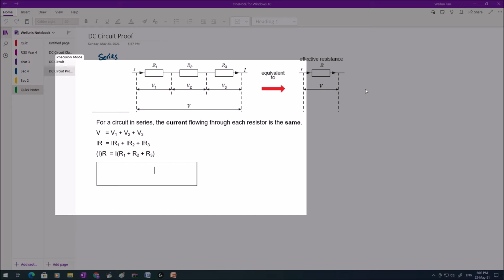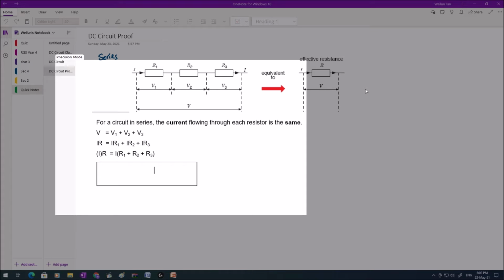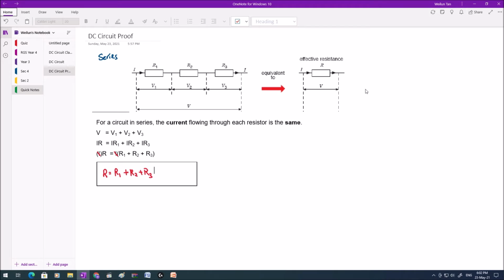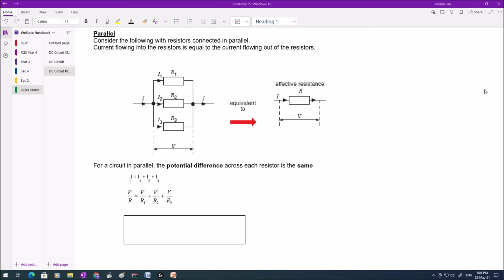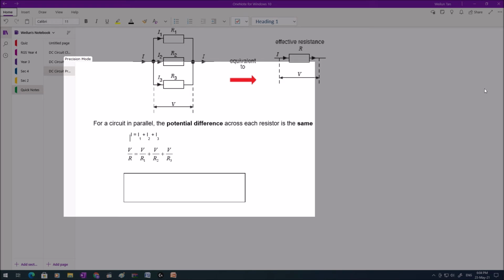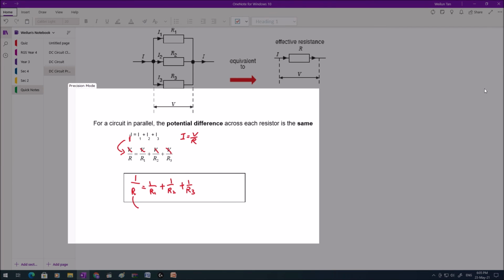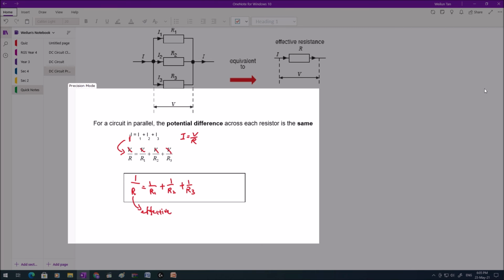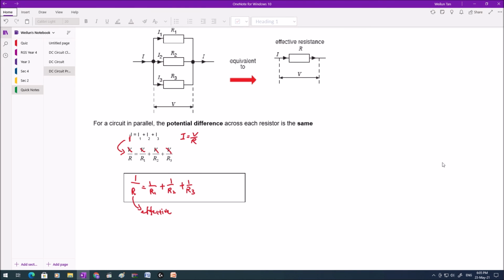[DC Circuit] - Proving Effective Resistance In Series and Parallel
Here's the proof of how to calculate the effective resistance when resistors are arranged in series or parallel.